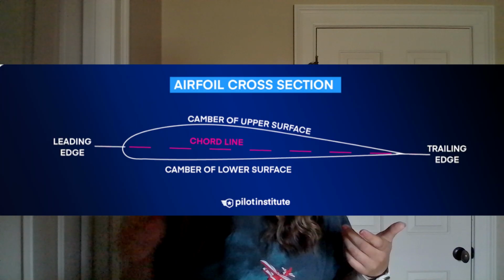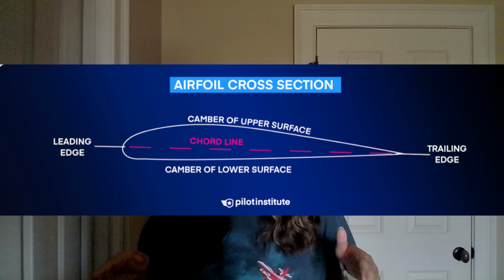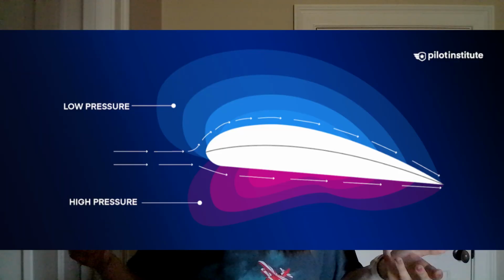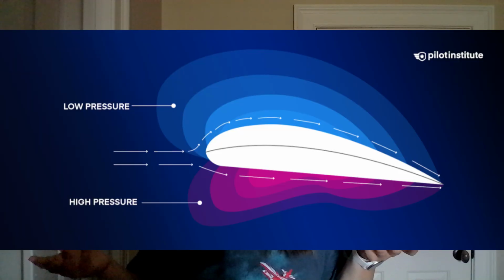How Wings Create Lift, Sydni Prysi, Info Speech